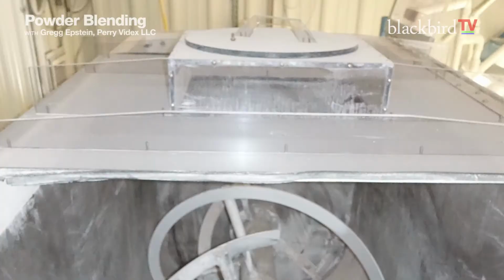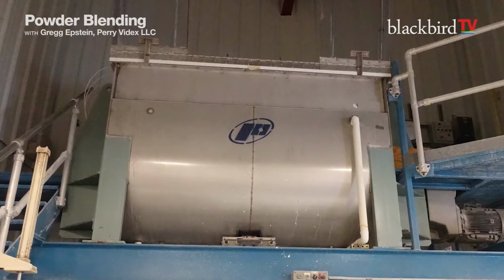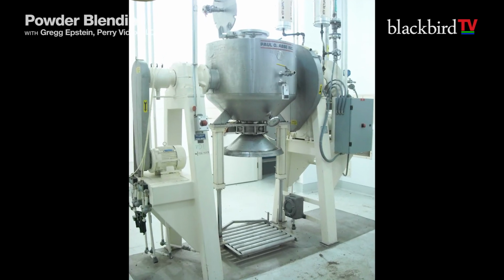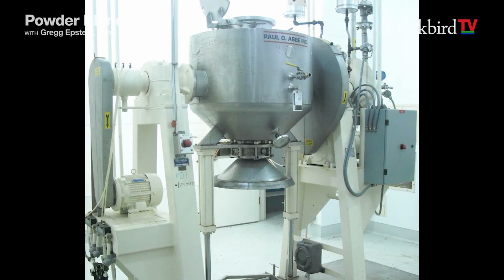Powder Blenders with Gregg Epstein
Gregg Epstein of Perry Videx LLC joins David to discuss various powder blenders and their values.